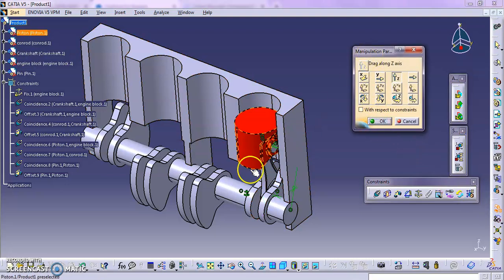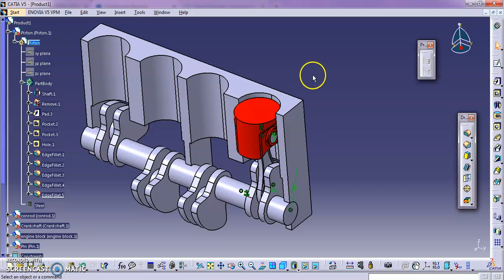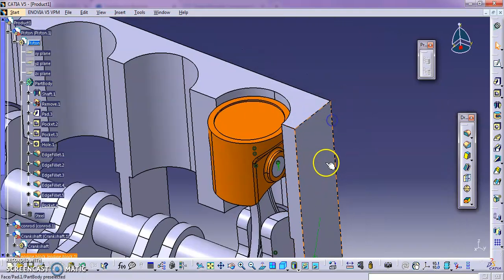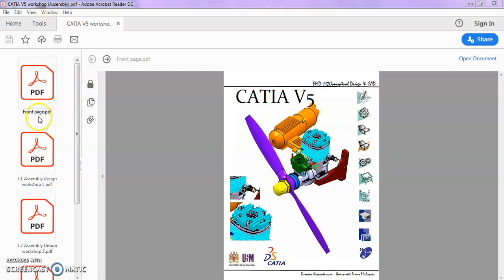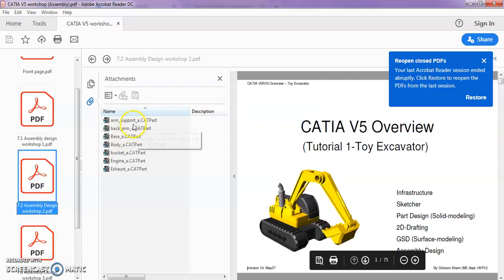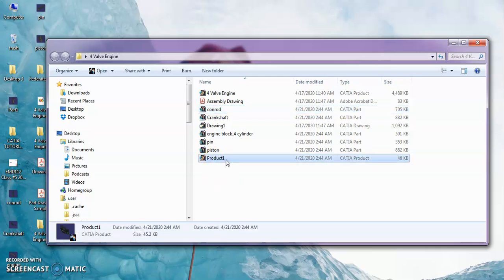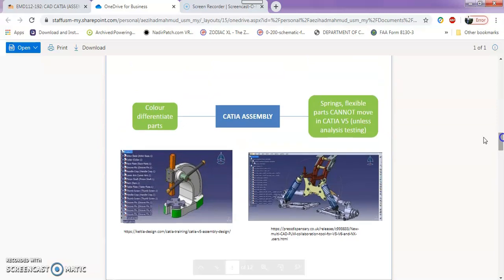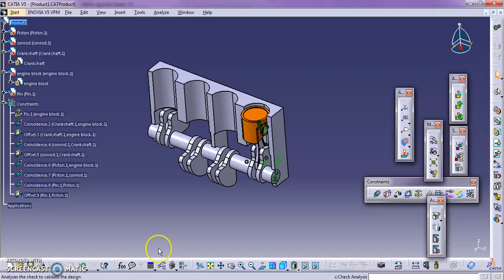Assembly Presentation Part 2